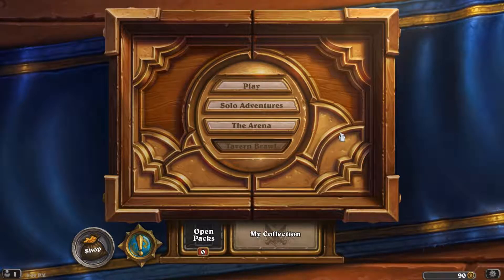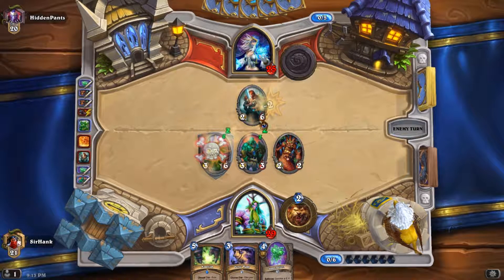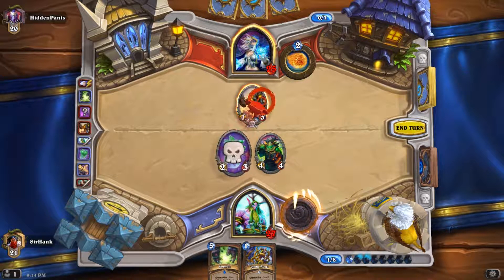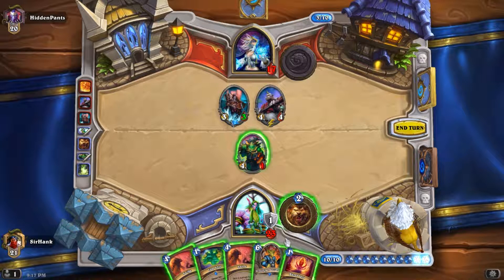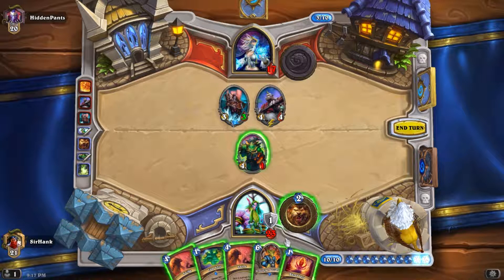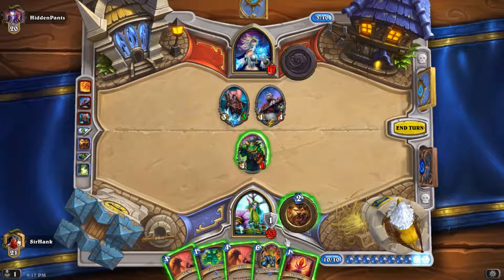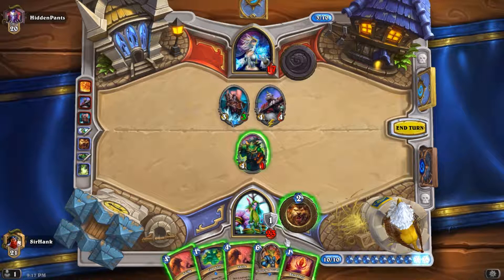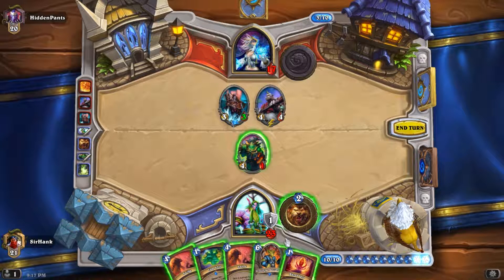Henry's Hearthstone Comeback #5- Green Golems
Hey everyone! In today's episode of Hearthstone, we're going to be checking out my Druid Jade Golem deck, which is a ton of fun to play. This deck can be a bit slow to ramp up, but gets really crazy with a proper start. It's a ton of fun, so check it out!